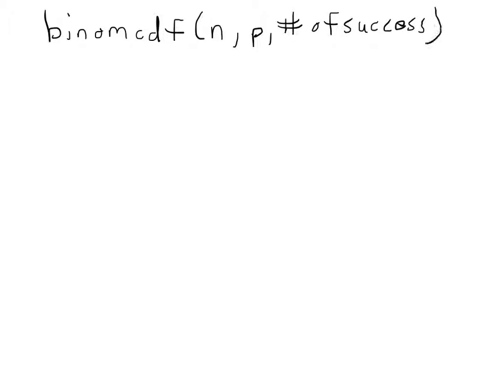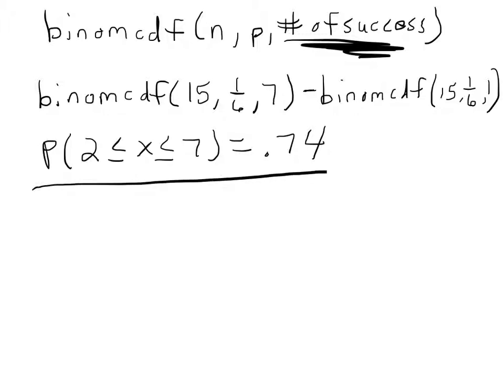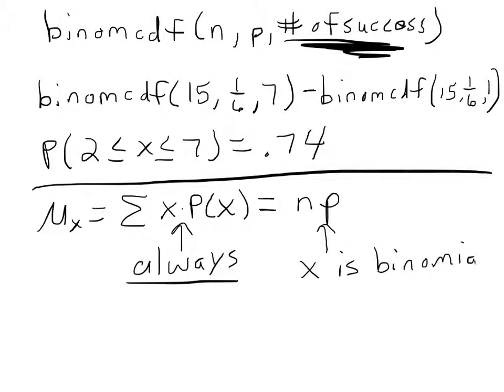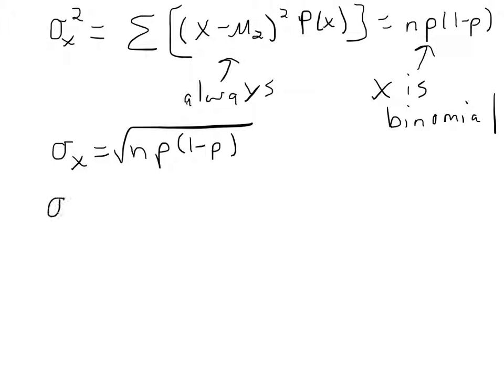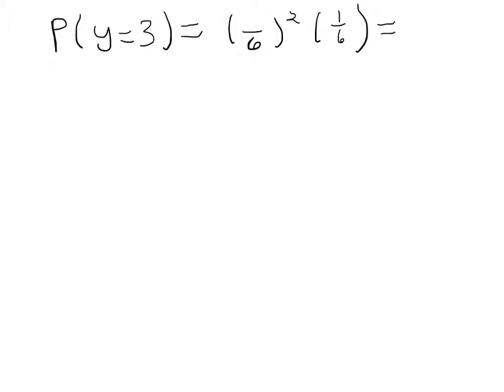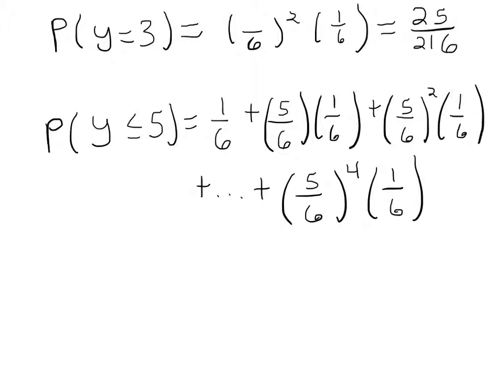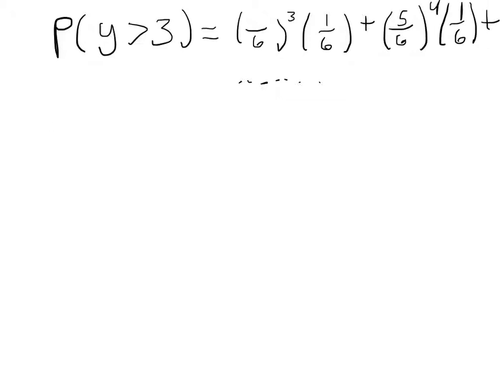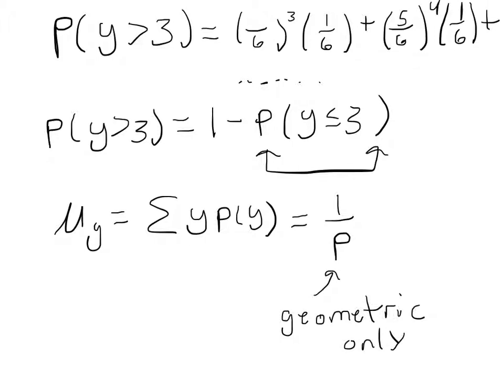Binomial and geometric random variables lecture part #2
binomial and geometric random variables